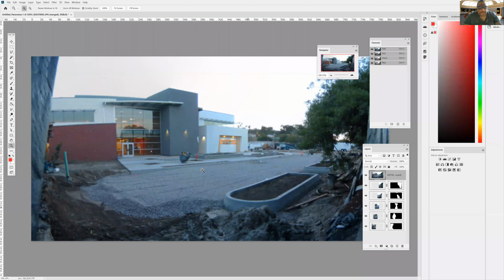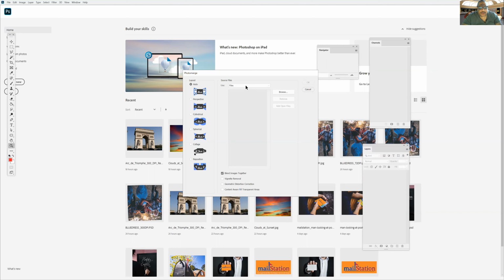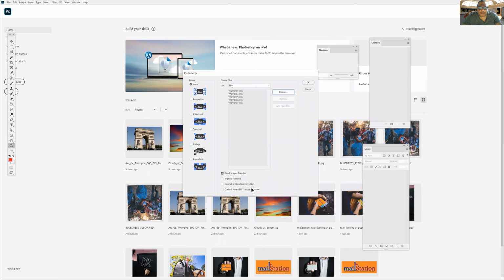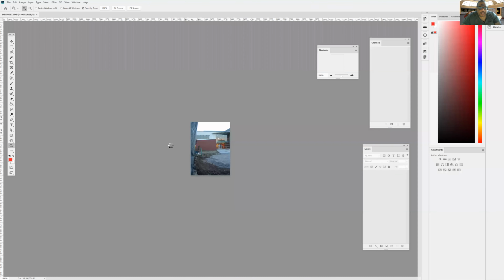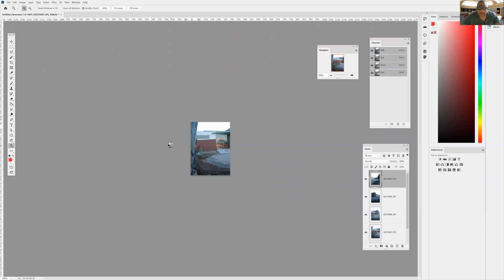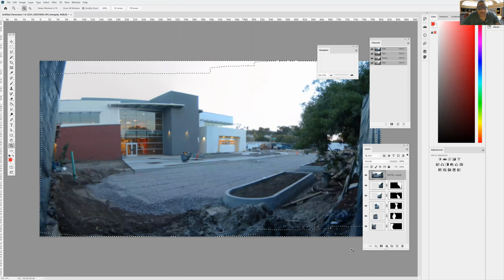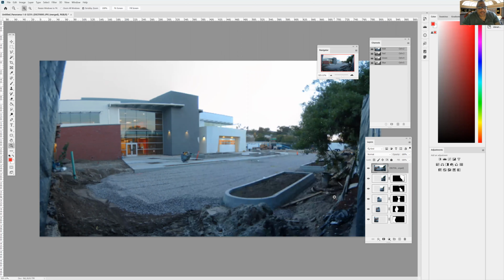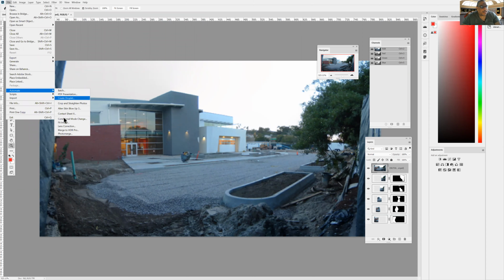photoshop panoramic image